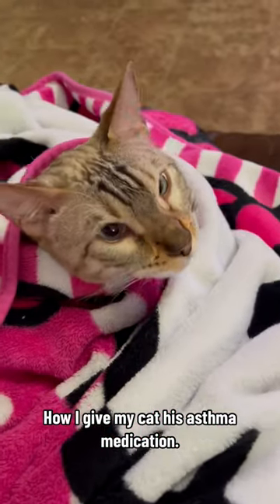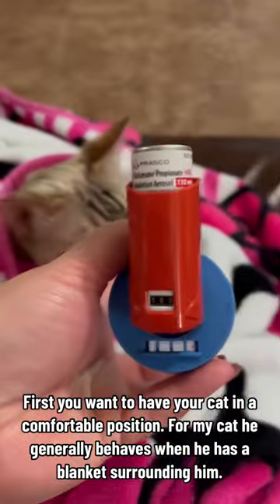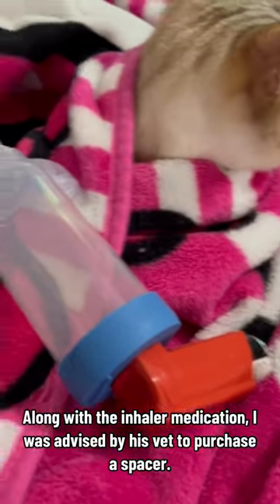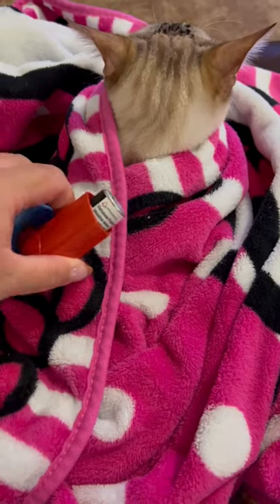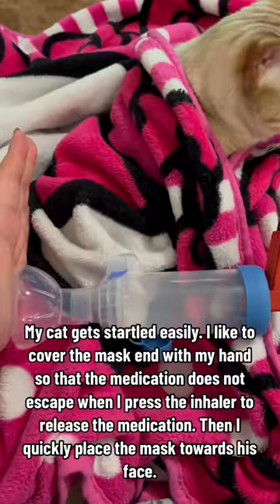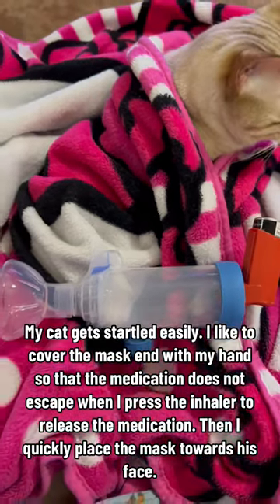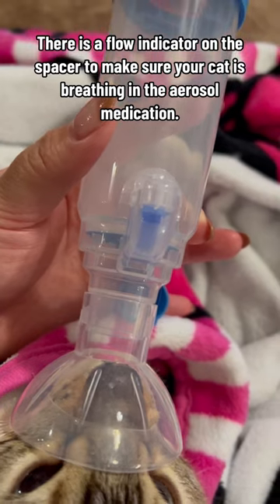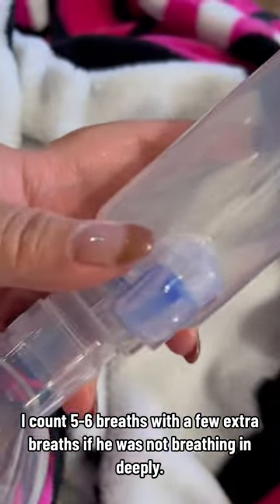Feline Asthma Feline Allergic Airway Disease Medication Admin